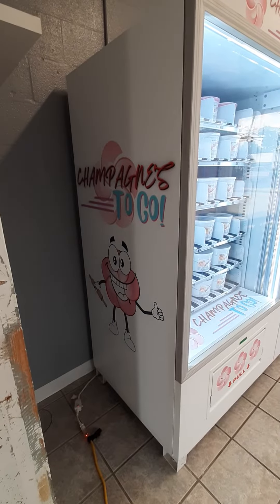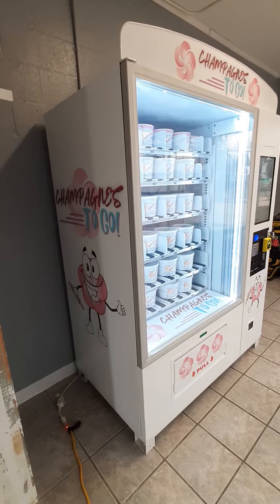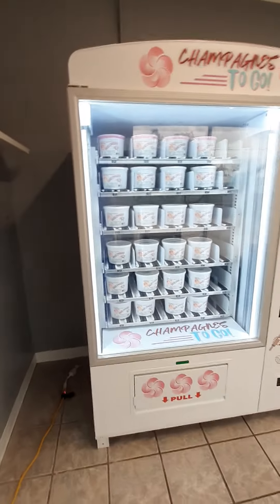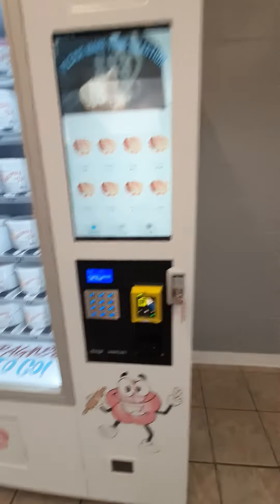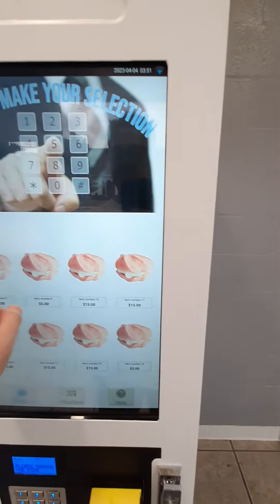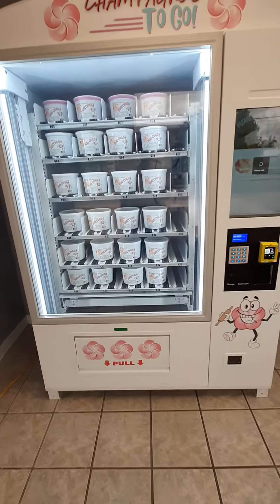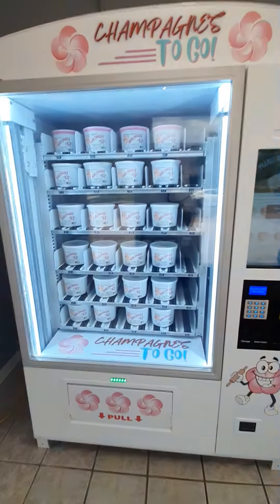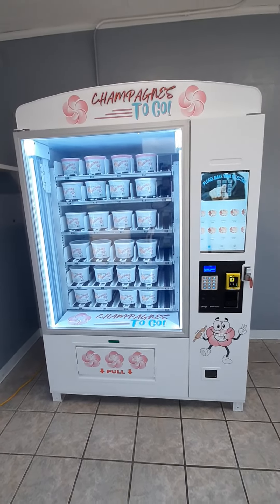Pink Cookie Vending Machine